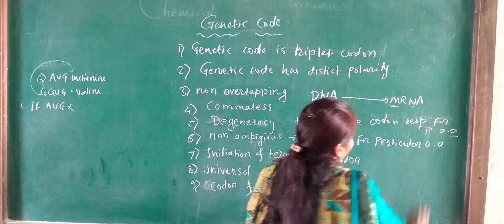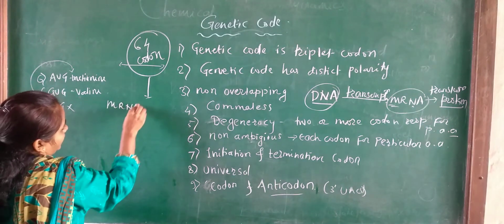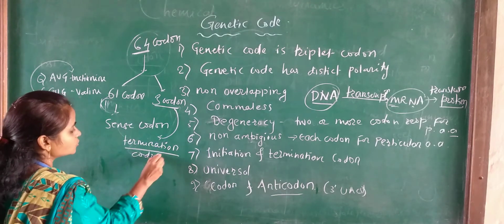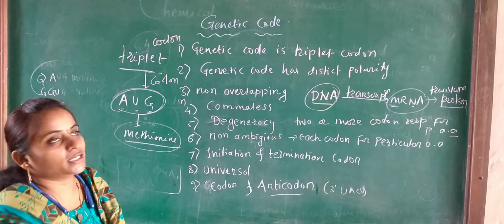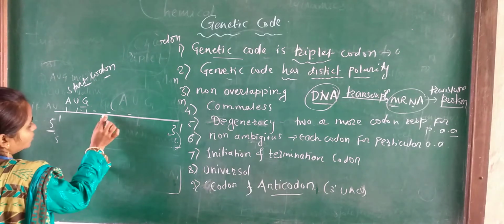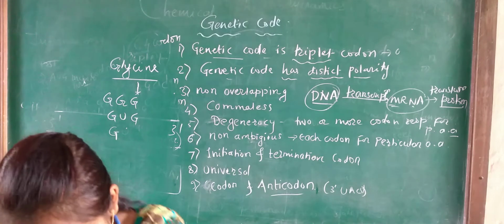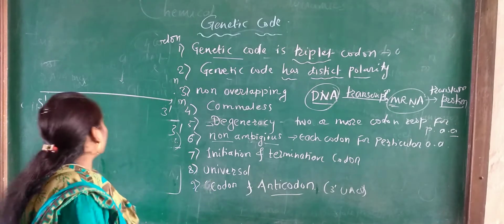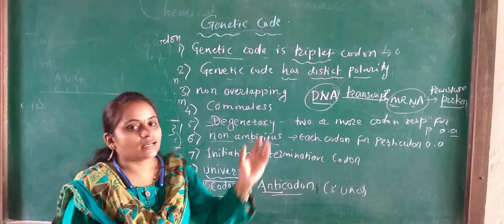Genetic code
12th class